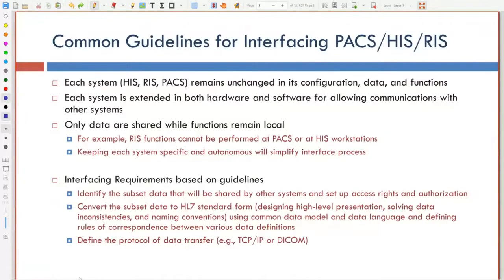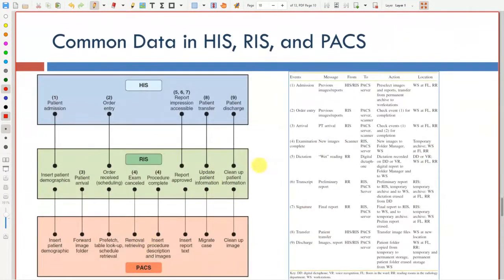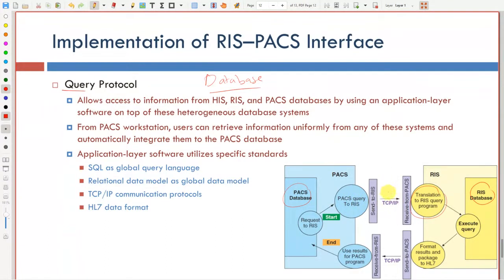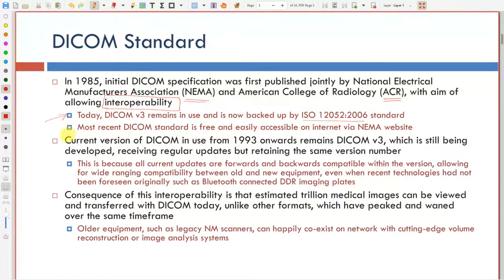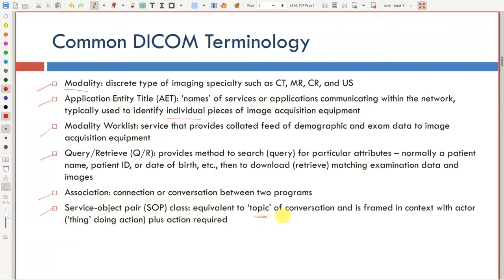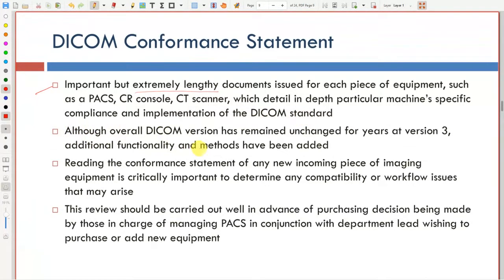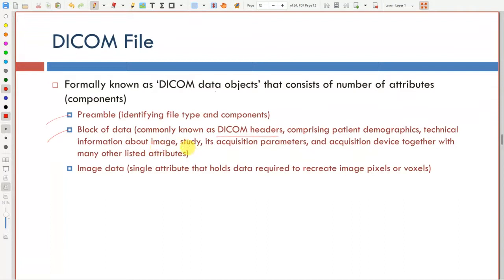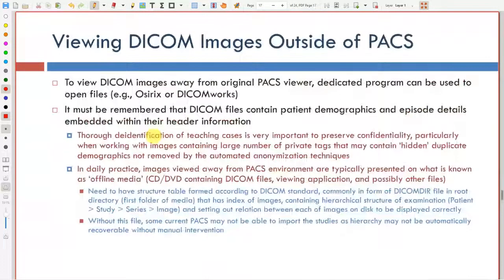Hospital Information Systems Part 2 + Medical Informatics Standards Part 1